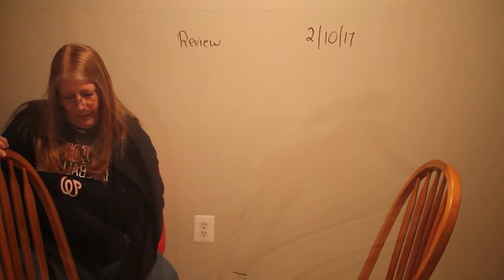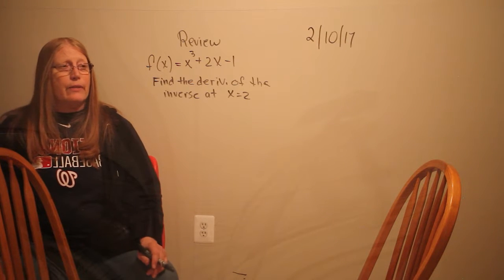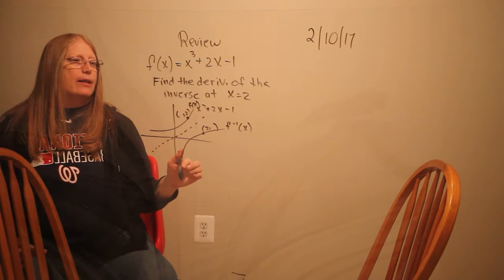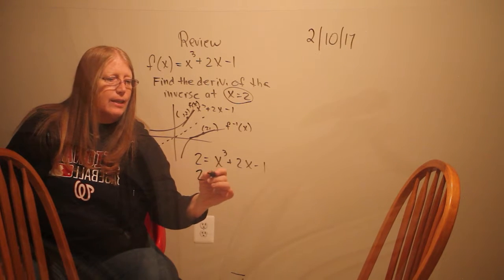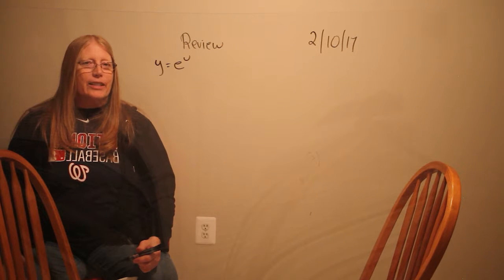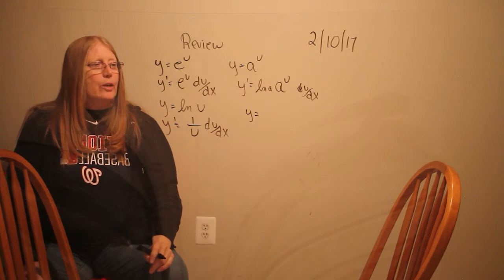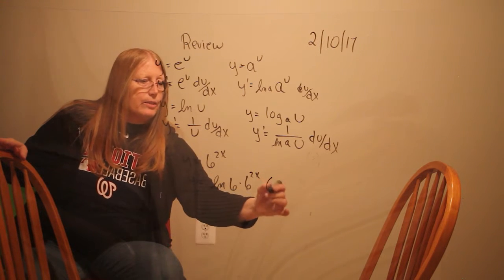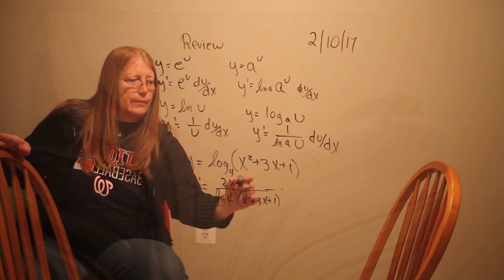Calc 02/10/2017 - Review